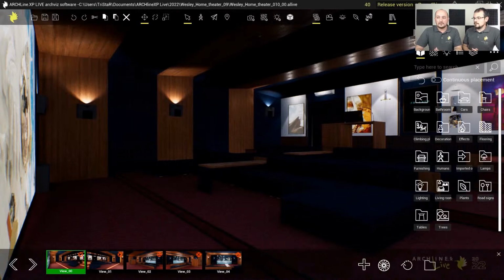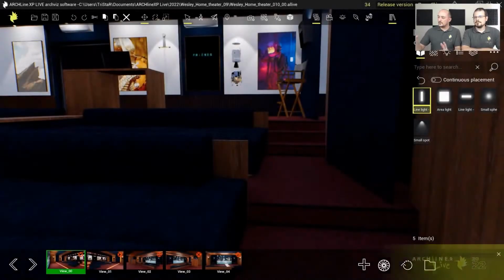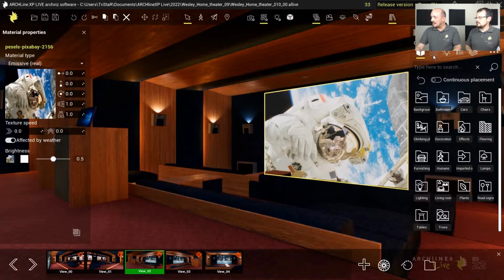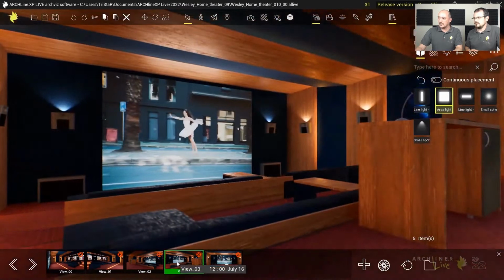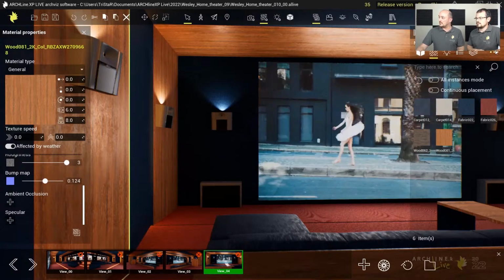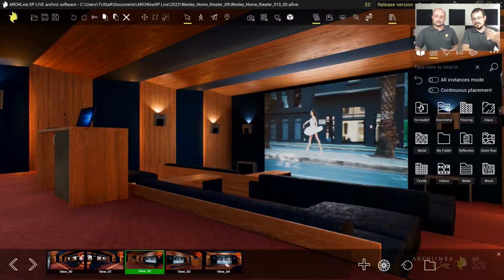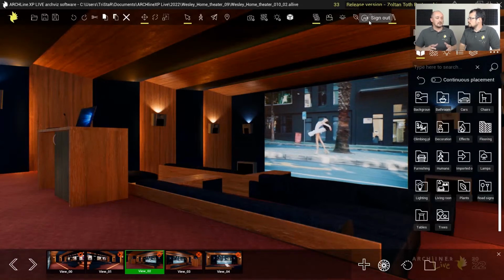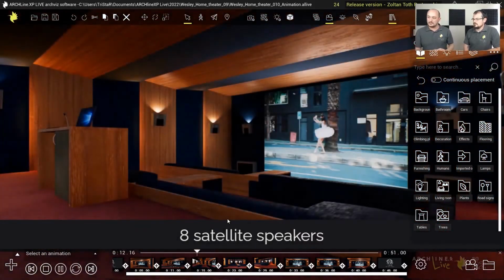ARCHLine.XP LIVE 2022 New Features Part 2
Create breathtaking animations and visuals, fill your 3D design with life, add vivid environment, people, foliage, trees, animated vehicles, in minutes.
This presentation is recommended for all levels from beginners to experienced designers. We show how to turn your ARCHLine.XP models into gorgeous visuals and animations, by walking through the most important steps of the process.

Among others, we will discuss the following:
Recessed lights using LED strips
Impactful lighting effects, using helper lights
Animations, using still images
Automatic resource management
Account-based license management
Useful tips and tricks